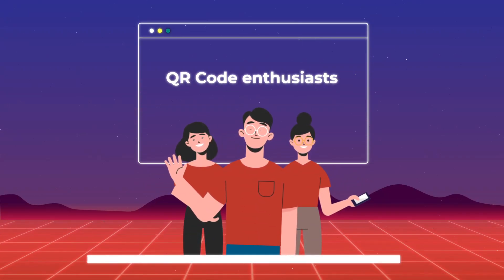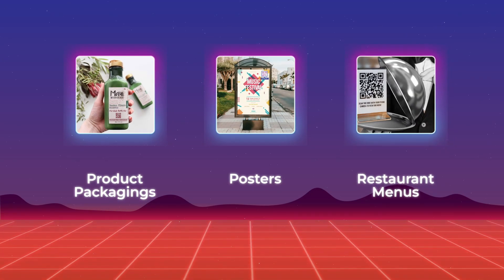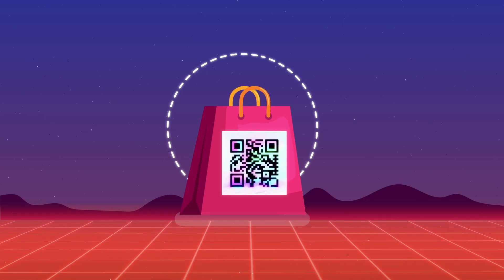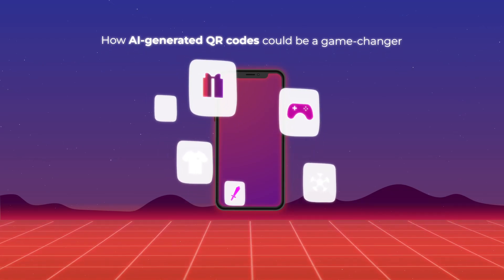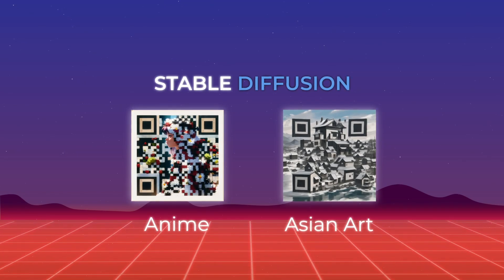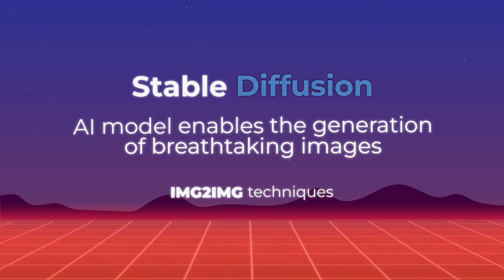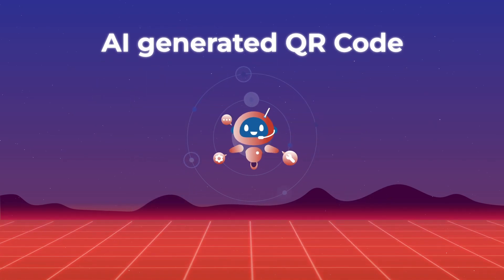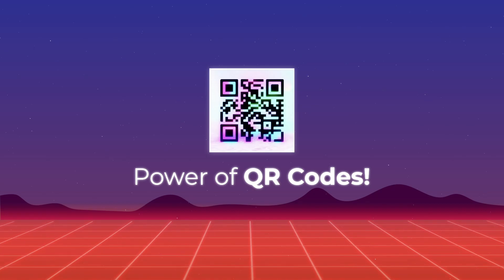AI-Generated QR Codes: Learn How AI is Revolutizing 2D Barcodes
Hello, QR Code enthusiasts! Here we explore the latest innovations in QR Codes.  Today, we have an exciting topic to discuss: AI-generated QR Codes.

00:00 - Introduction
00:22 - AI QR Codes Usage
01:30 - How AI is being used in creating QR Codes?

It's a fascinating venture that revolutionizes the way we interact with information. So, let's dive right in!

We all know QR Codes—you often see them on product packaging, posters, and even restaurant menus.

You need a QR Code generator to create and design them.

But with the advancement in AI, something fascinating is happening with QR Codes.

AI-generated QR Codes have made headlines in the last few weeks. They were created using algorithms and machine learning techniques.

They allow for a personalized and interactive experience.

For instance, you can embed a QR Code in your marketing materials, and when scanned, it can direct users to a specific landing page or promotional offer.

Also, AI-generated QR Codes can be integrated with other technologies.

Imagine combining them with augmented reality or virtual reality experiences. Here scanning a QR Code unlocks immersive content or interactive elements.

So the hot question today is how AI-generated QR codes could be a game-changer.

Let’s see how AI is being used to create QR Codes

One Reddit user, nhciao, recently shared their creations of AI-generated images that incorporate functional QR Codes.

By leveraging the powerful Stable Diffusion AI image-synthesis model, they were able to design visually captivating QR codes that drew inspiration from anime and Asian art styles.

These QR Codes, despite their intricate designs, maintain full functionality and can be easily scanned using smartphone cameras or QR Code scanner apps on both iPhone and Android devices.

The utilization of the Stable Diffusion AI model enables the generation of breathtaking images.

It is done through textual descriptions or through the transformation of existing photos using innovative "img2img" techniques.

This simple process unlocks a whole new world of possibilities, allowing you to create visually stunning images while securely concealing valuable information within them.

While AI definitely is the future, it is still a technology that is very nascent when it comes to the world of QR Codes.

Also, using a dedicated QR Code generator allows you to have more control over various aspects, when compared to an AI-generated QR Code.

For sophisticated or advanced use cases, you would still need a reliable QR Code generator, such as Scanova.

Until next time, stay curious and embrace the power of QR Codes!

The ‘must-watch’ videos:
QR Code for Augmented Reality
QR Code in Marketing
How QR Codes Can Shape Your Business in 2023?